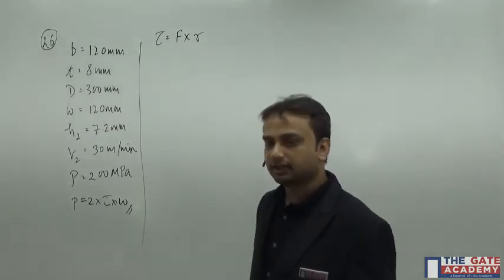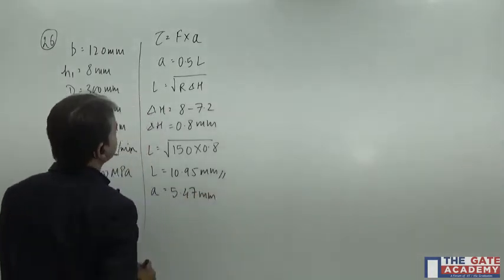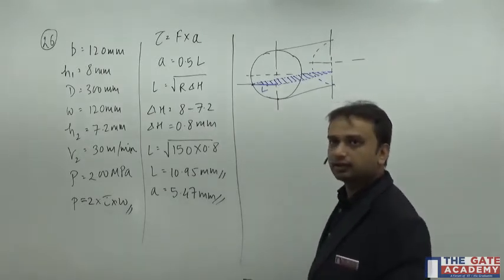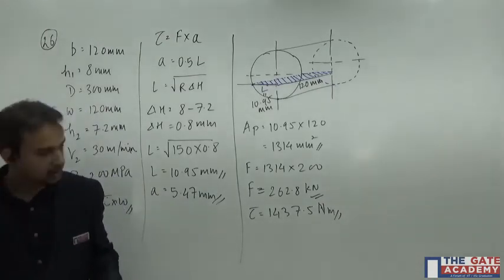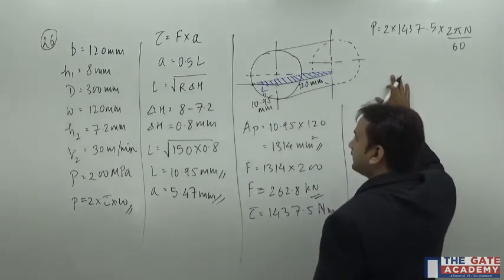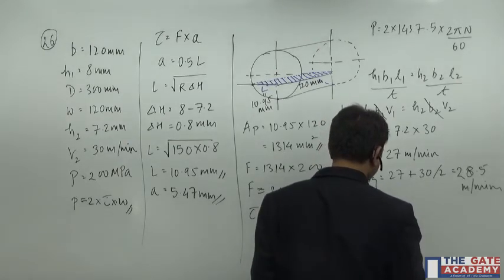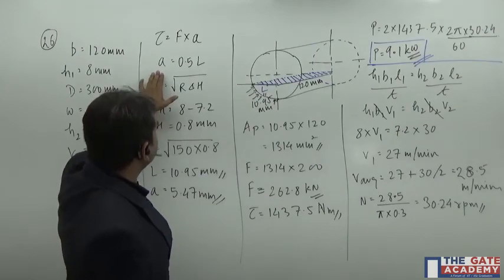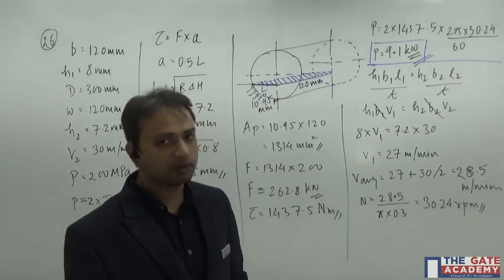GATE 2017 Solutions | ME | Afternoon Session| Mechanical and Production Engineering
Mechanical engineering is the discipline that applies the principles of engineering, physics, and materials science for the design, analysis, manufacturing, and maintenance of mechanical systems. It is the branch of engineering that involves the design, production, and operation of machinery.